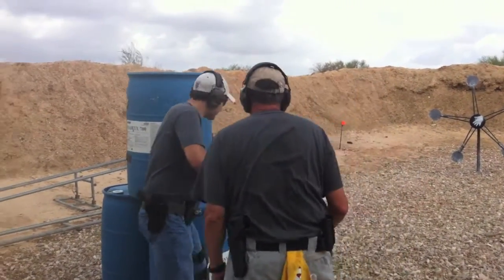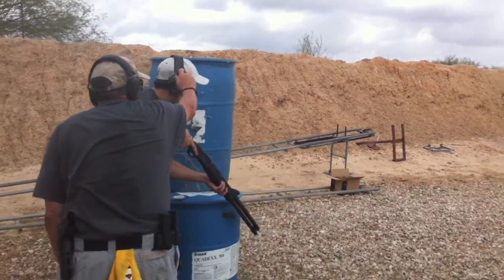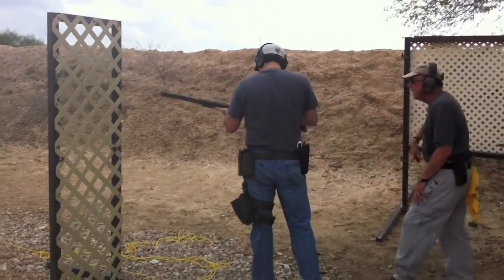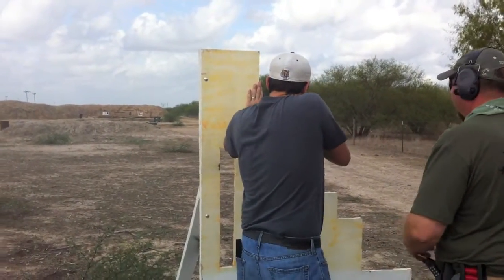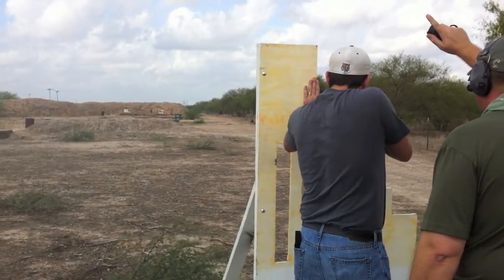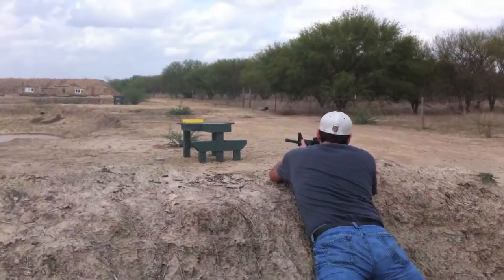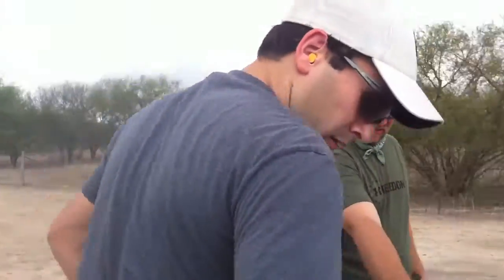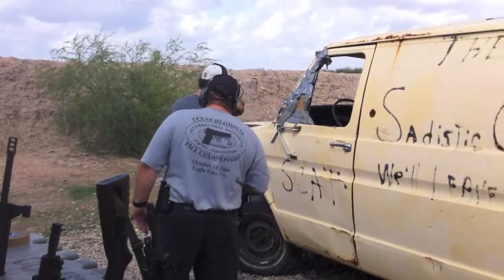WHIDPA 3-Gun - Ben Hayes - 10/8/11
3-gun match at Impact Zone Range, 10-8-11. Shooting a custom 1911 pistol, DPMS carbine, and Remington 11-87 shotgun.